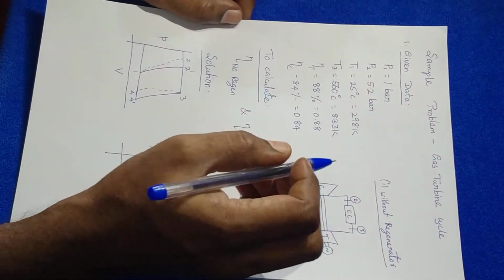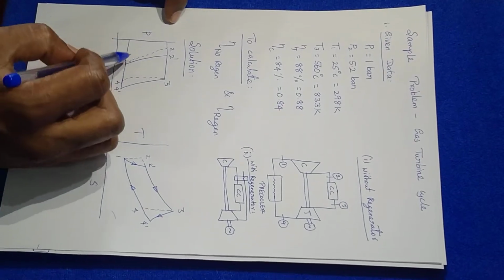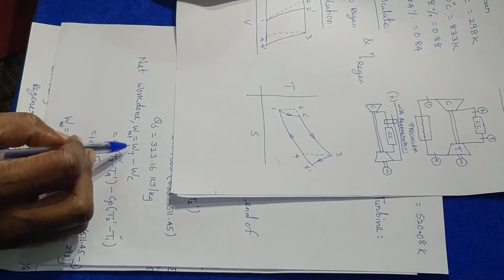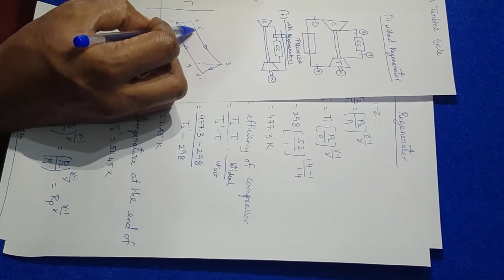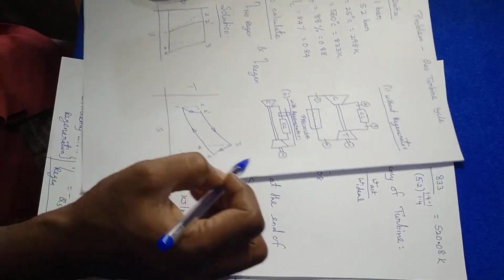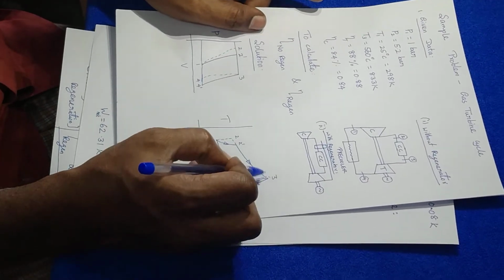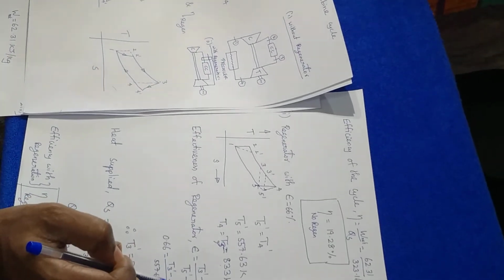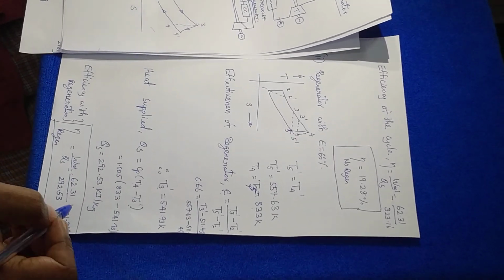Lesson 12 Gas Turbine Cycle Problems - Dr. P. Karthik